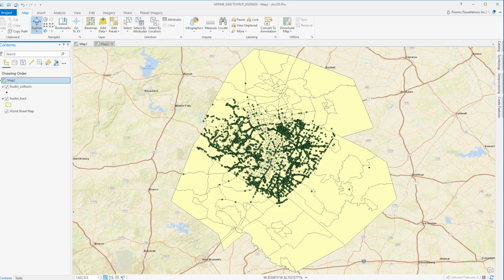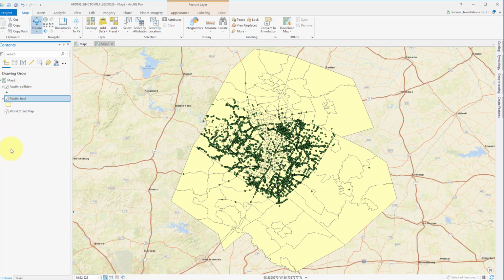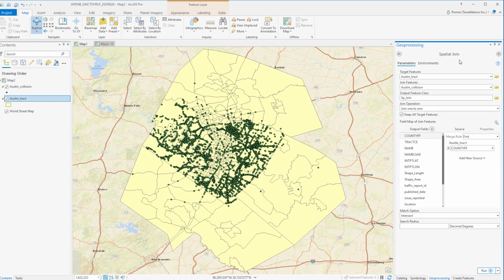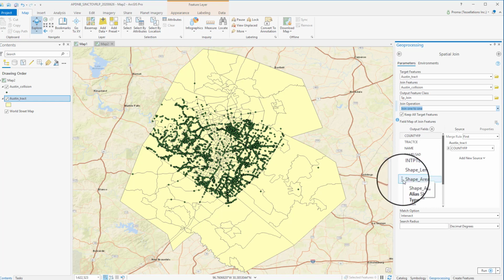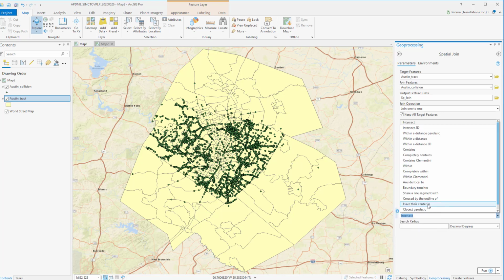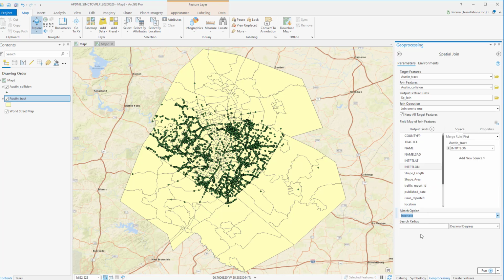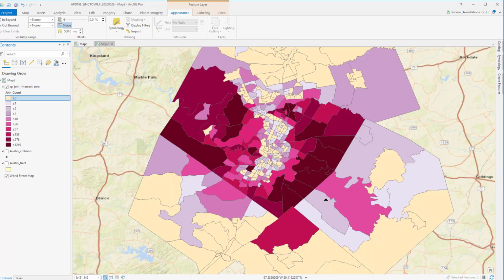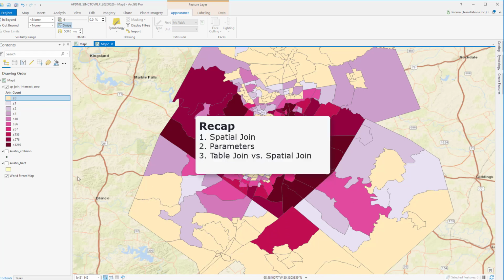ArcGis Pro: Overlay Analysis Part 3 - Spatial Join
A short video on spatial join Courtesy of Tessellations Inc., visit us - Meet your GIS Company where quality matters.

Table of Contents:

00:00 - Introduction
00:10 - Getting Started
01:01 - Spatial Join
02:59 - Recap
03:15 - Outro